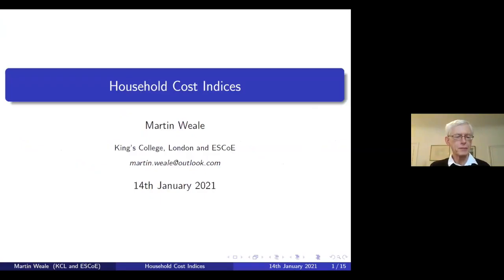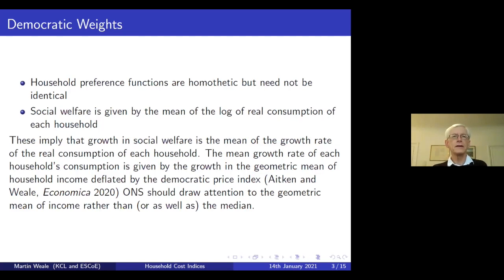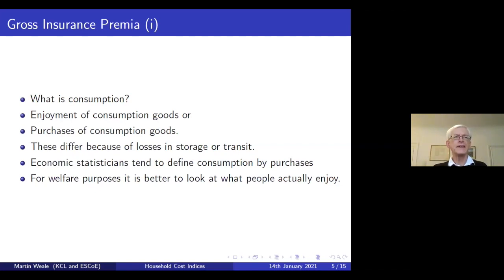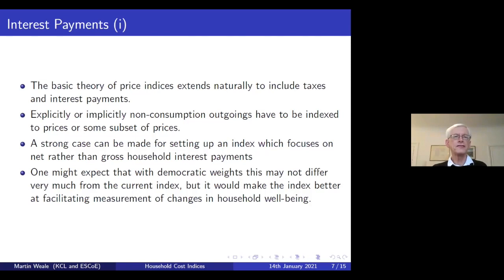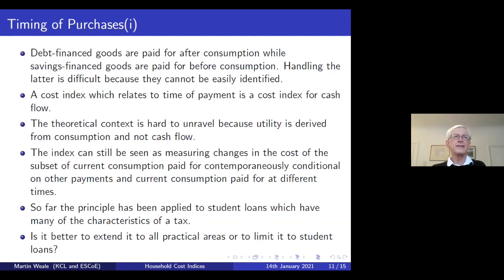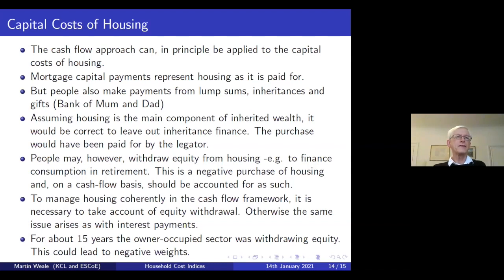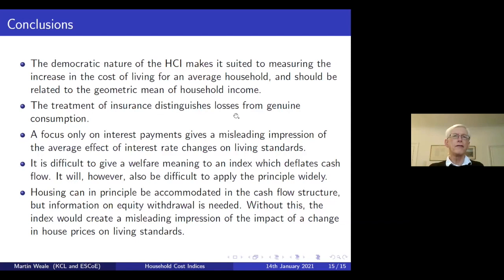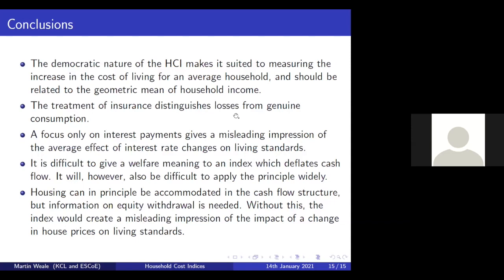Martin Weale ESCoE Economic Measurement Webinar 14 January 2021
Martin Weale (King's College London & ESCoE) delivers a webinar in the ESCoE Economic Measurement Webinars series (‘Household Cost Indices') on Thursday 14 January 2021.